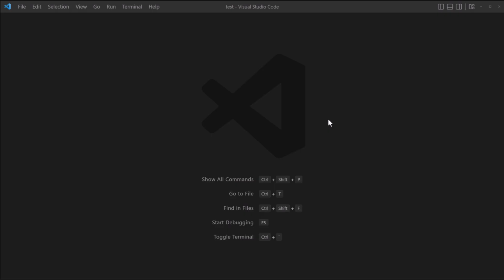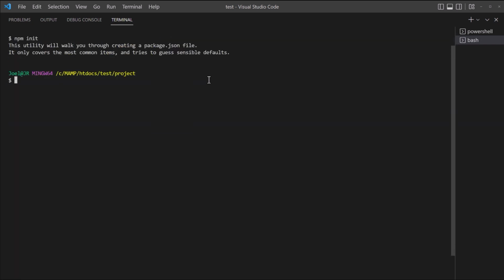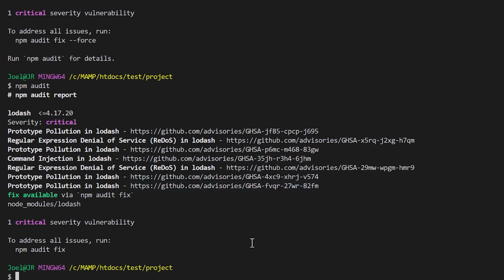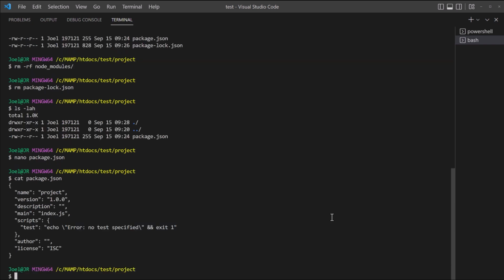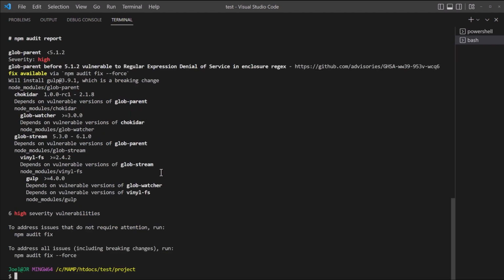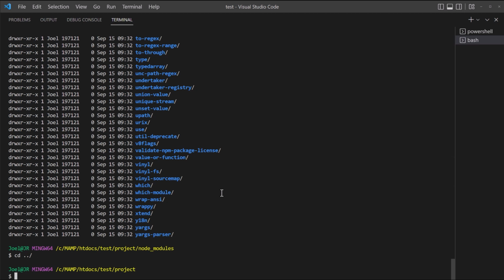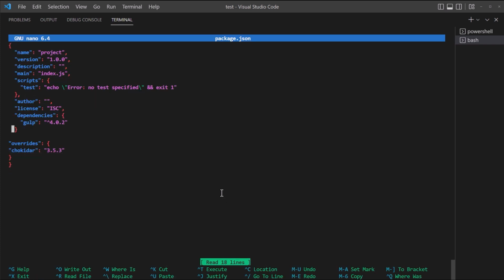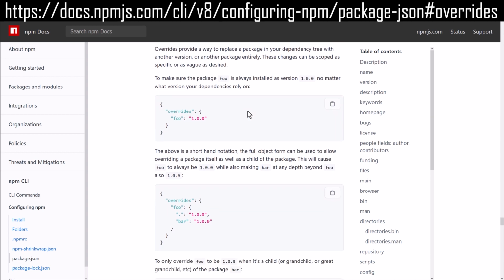How to Fix Vulnerability Issues in Node.JS & Gulp with NPM Override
In this video I show you how to use NPM Override and NPM Audit Fix to resolve vulnerability issues in Node.JS, Gulp, or any task manager or bundler that uses Node.js like Webpack, Grunt etc.

Vulnerability issues are common when using these tools. Especially if the packages or modules aren't maintained.

NPM does a good job notifying you if there are any vulnerability issues that you should be aware of.

Sometimes you will want to use NPM Overrides, and other times you'll want to use NPM Audit Fix. I explain both options.

Make sure to always test thoroughly to make sure everything works as expected.

In this video, I particularly demonstrate how to fix the security issues in Node.JS and in Gulp. But the process is also applicable with the other tools I mentioned.